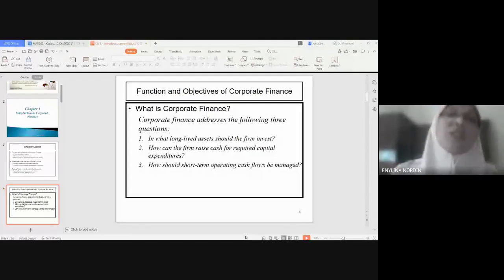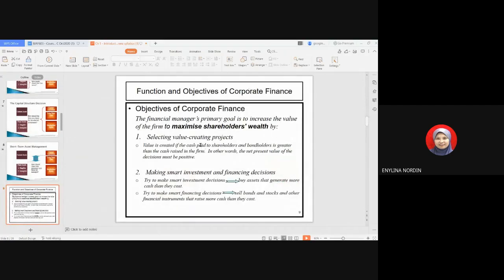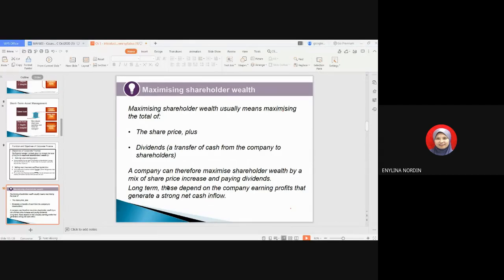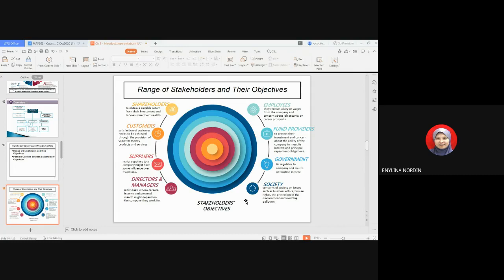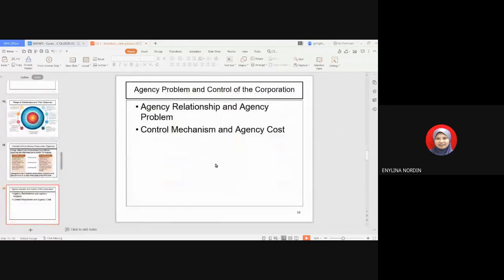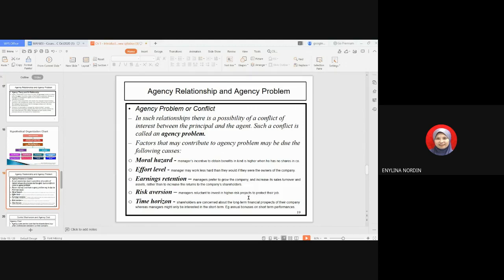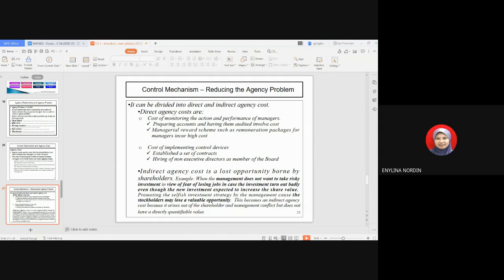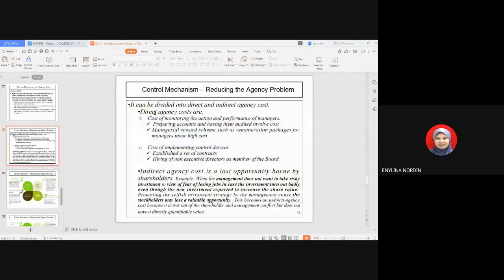CHAPTER 1: INTRODUCTION